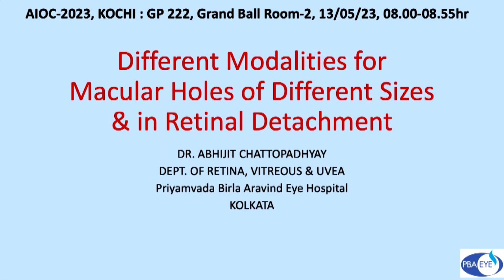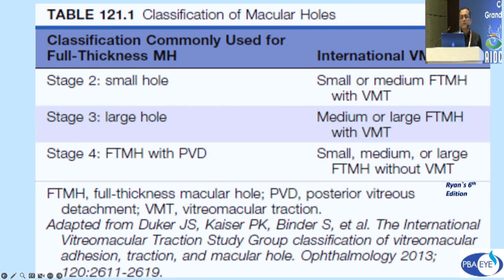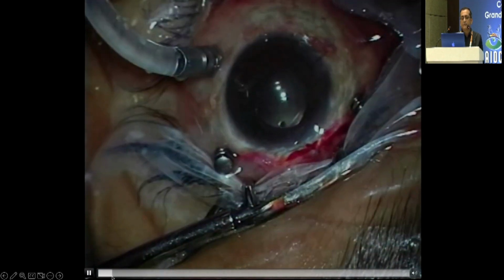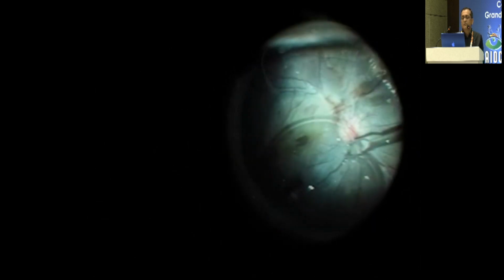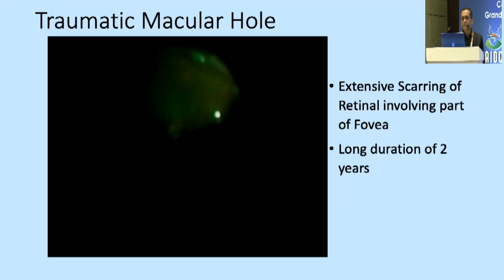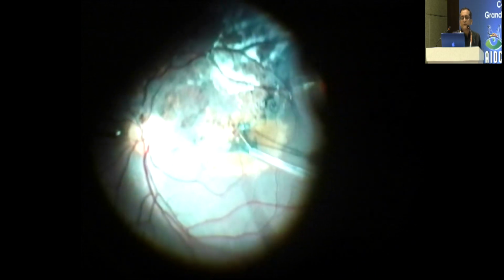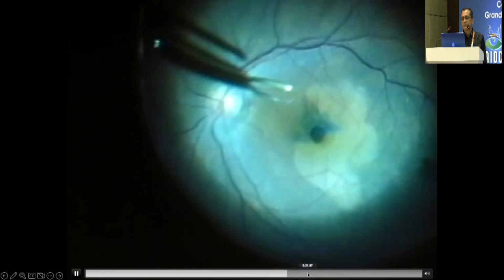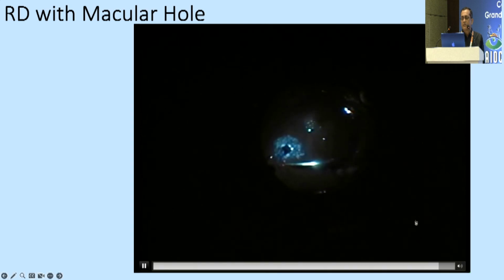AIOC 2023 GP222 topic DR ABHIJIT CHATTOPADHYAYDifferent Modalities for Macular Holes of Differe